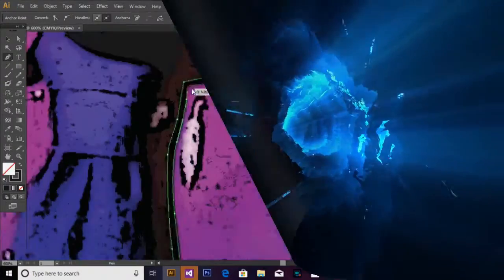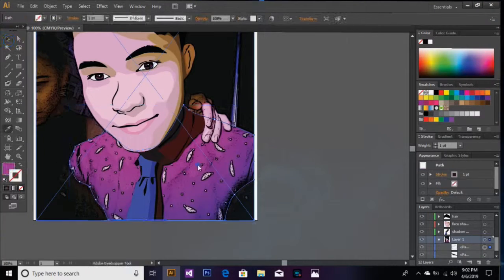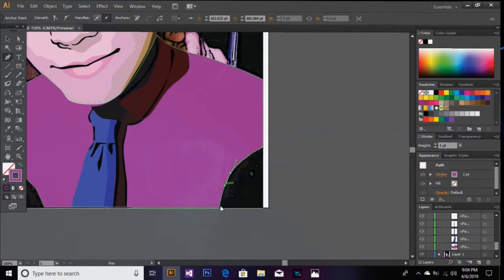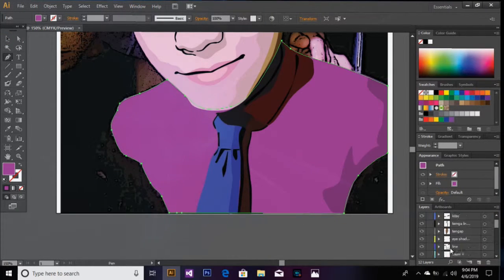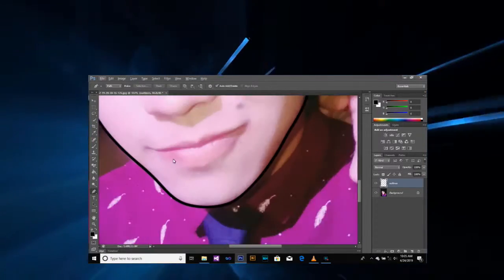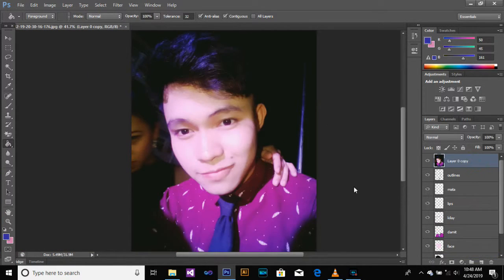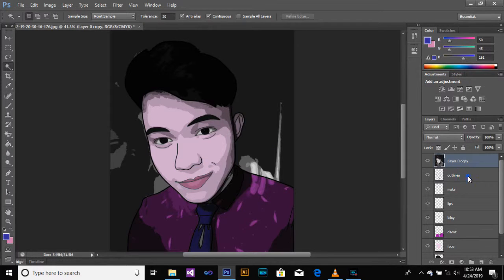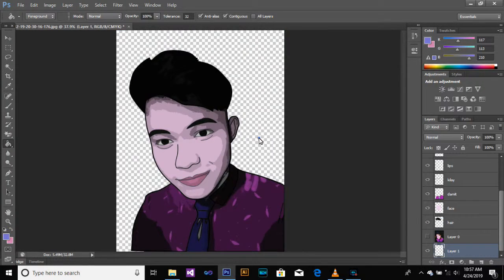Photoshop Vs Illustrator: Vector Art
Creator: Christian Alavazo